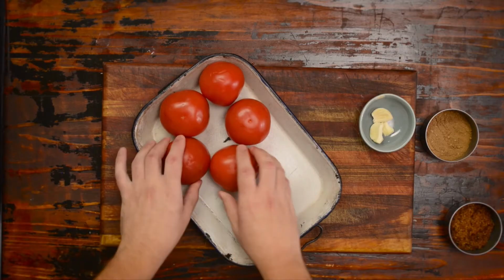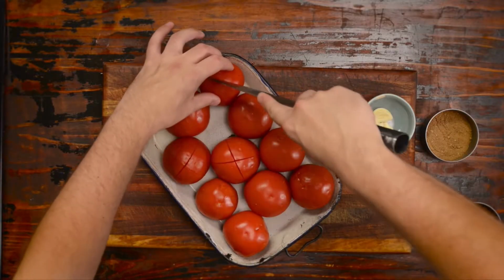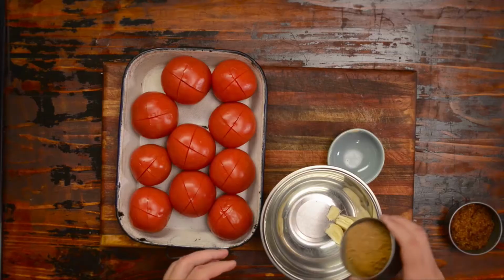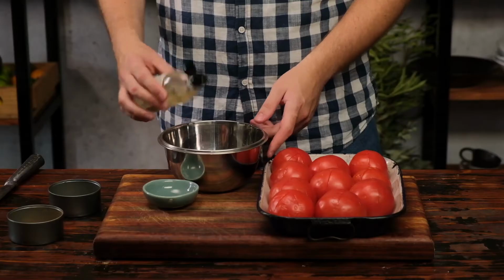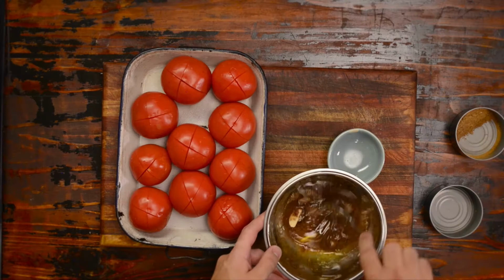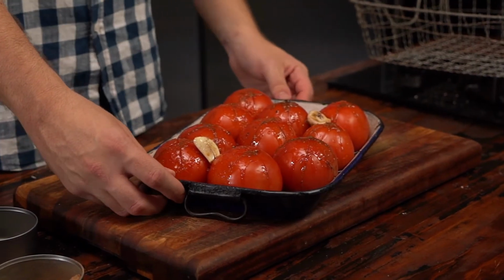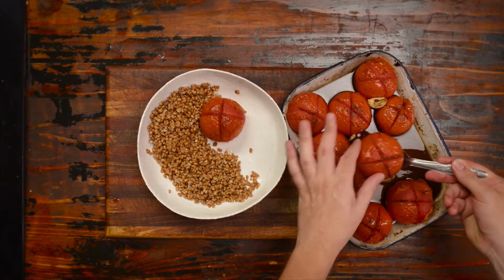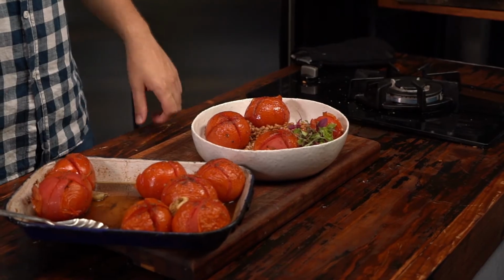Eskort Kitchen: Baked Chai Tomatoes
Rudolph's red nose has nothing on these baked tomatoes with a JustDelicious sweet chai vinaigrette!🍅🔥

Fresh tomatoes scored, covered with a sweet chai vinaigrette and baked until tender and JustDelicious.